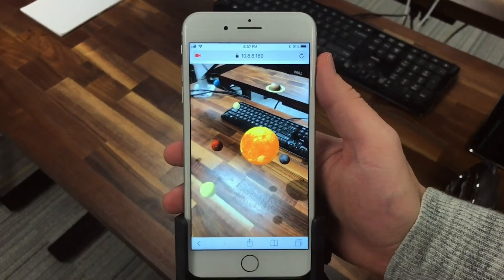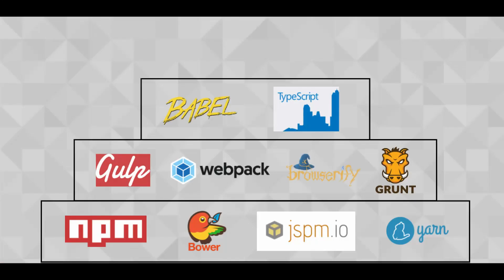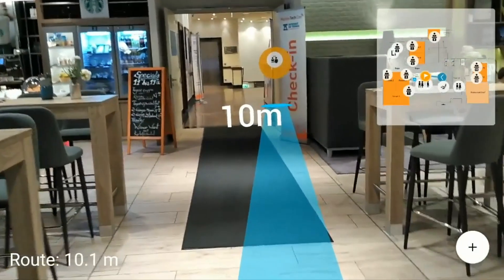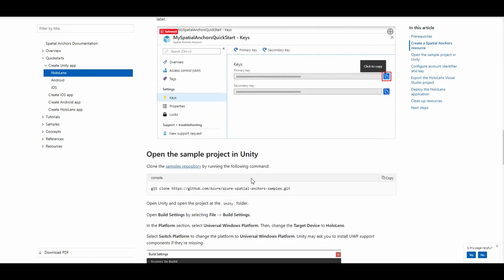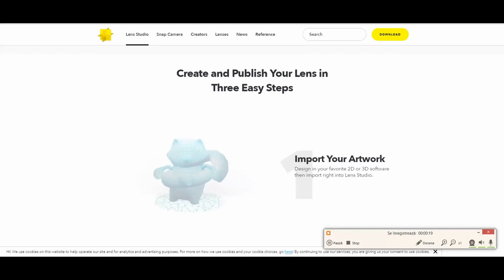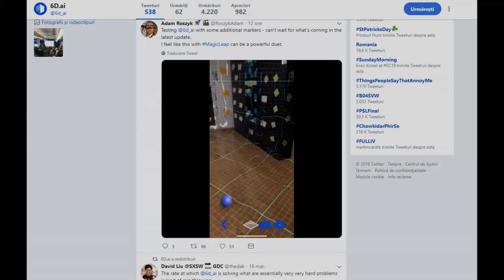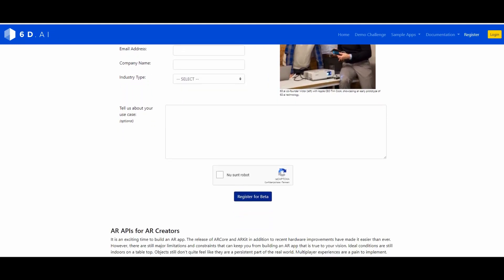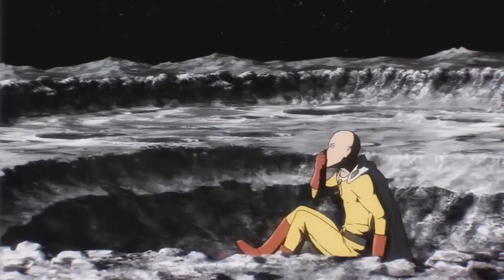Five Augmented Reality Tools worth trying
Last weeks I've been experimenting with some AR SDKs, services and studios and here are a few I found really interesting to know about.